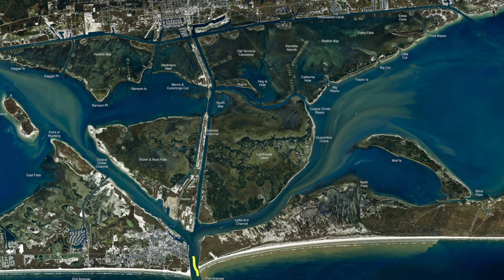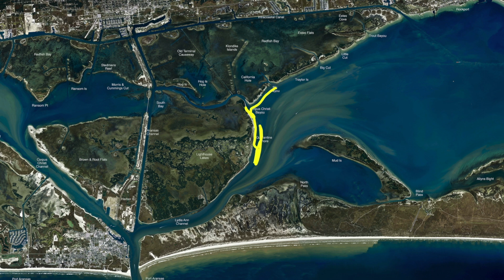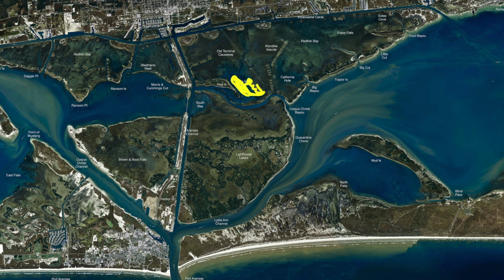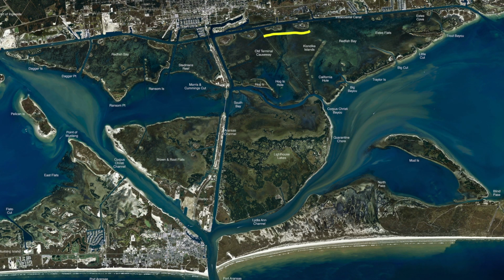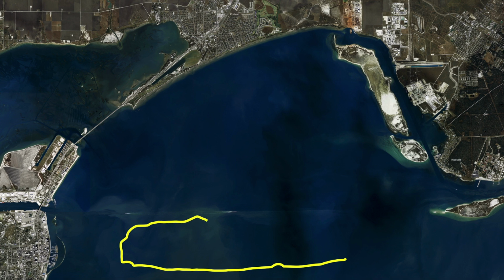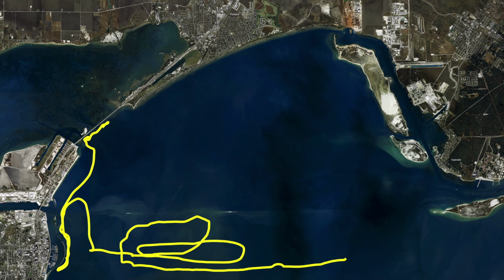Texas Fishing Tips Fishing Report July 20 2022 Aransas Pass Area With Capt. Doug Stanford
Texas Fishing Tips- Weekly Fishing Reports, How to Tips for Fishing for the South Texas Gulf Coast.  Fishing Report July 20 2022 Aransas Pass Area With Capt. Doug Stanford